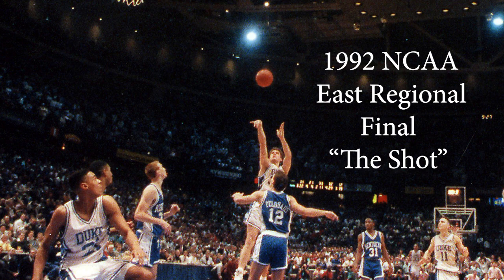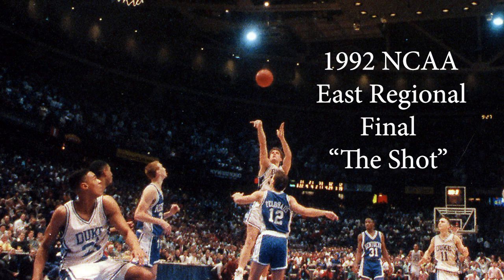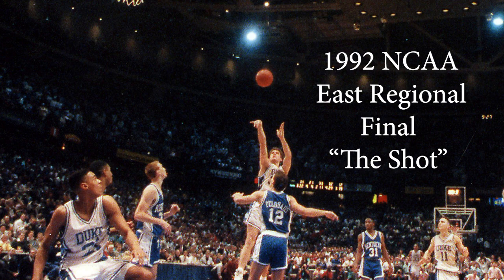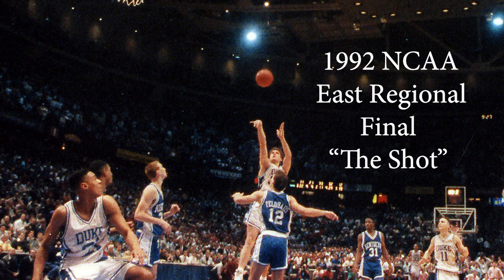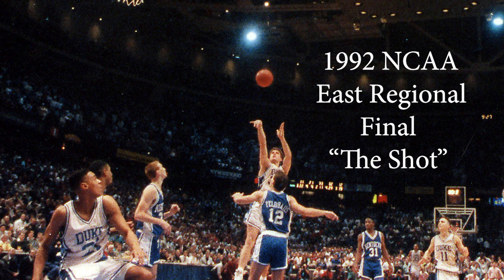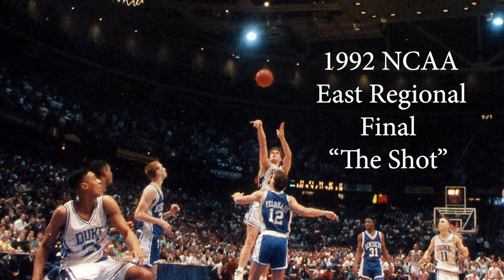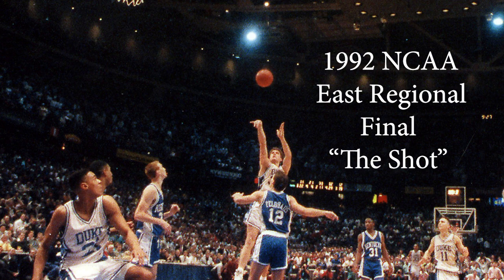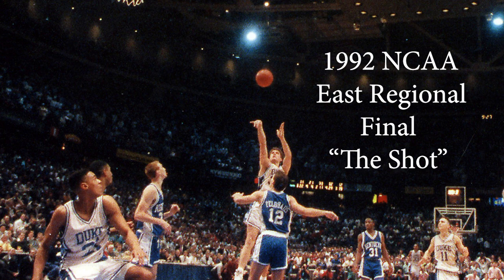1992 East Regional Final - Duke v Kentucky - Cawood Ledford's Final Game Broadcast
For 39 years, Cawood Ledford (April 24, 1926 – September 5, 2001) was a radio play-by-play announcer for the University of Kentucky basketball team.  Ledford's style and professionalism endeared himself to many sports fans in the Commonwealth of Kentucky and he remains among the most popular sports figures in the state.

His last game as an announcer was in 1992, when Kentucky fell to Duke 104-103 in overtime in the NCAA East Regional Final, widely considered to be the greatest college basketball game ever played.  In a gesture of appreciation, Duke head coach Mike Krzyzewski walked to the broadcast area immediately after the game's conclusion and congratulated Ledford on his career.